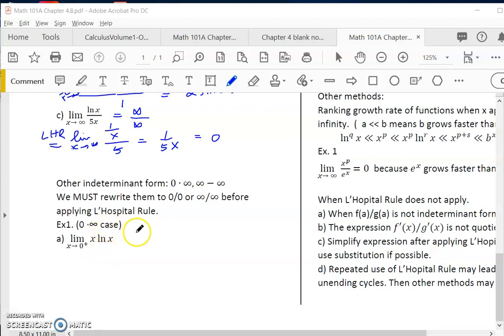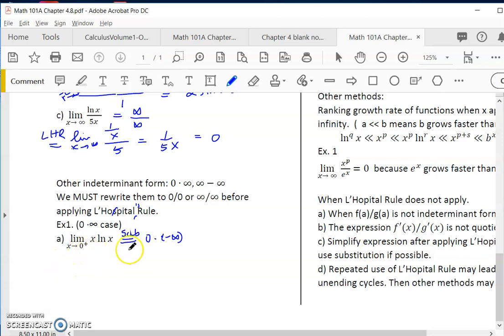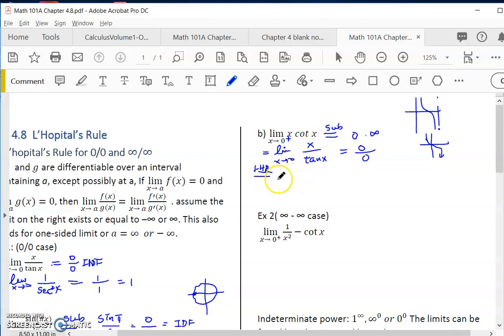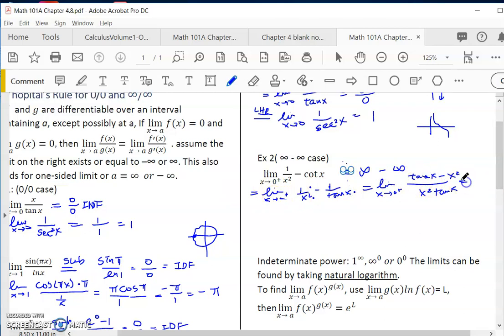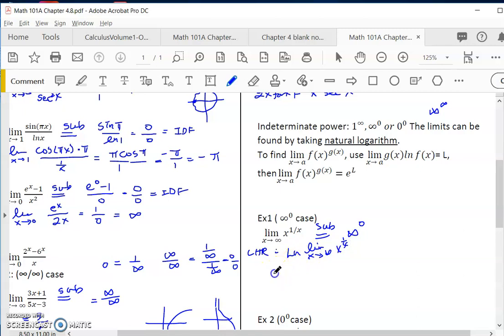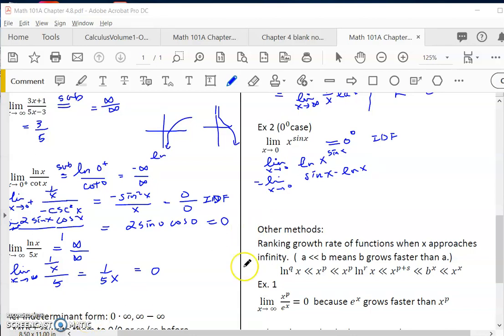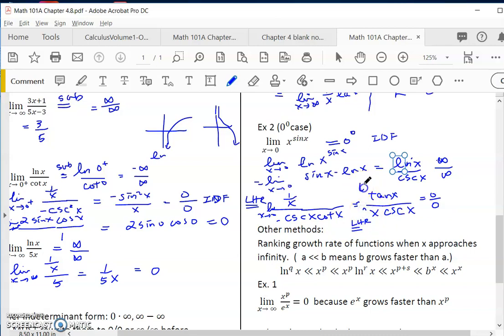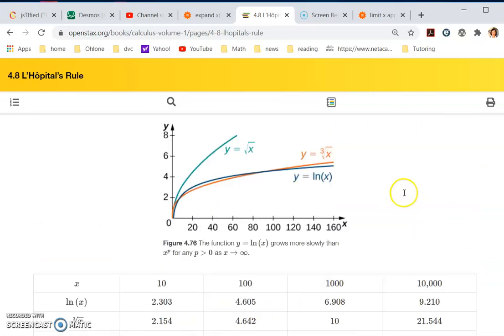Openstax Calculus Ch 4.8 Part 2 L'Hopital's Rule